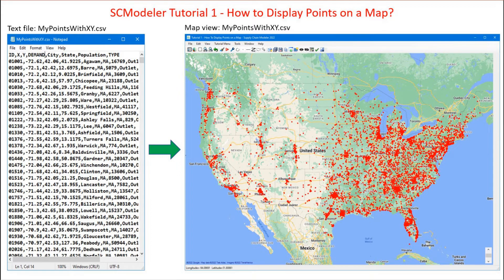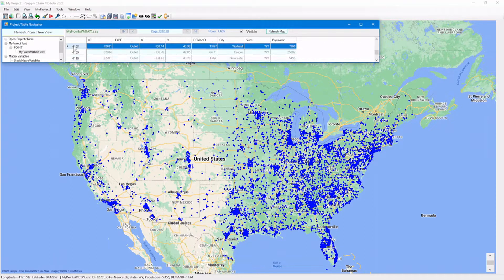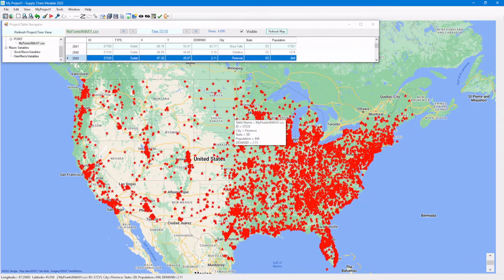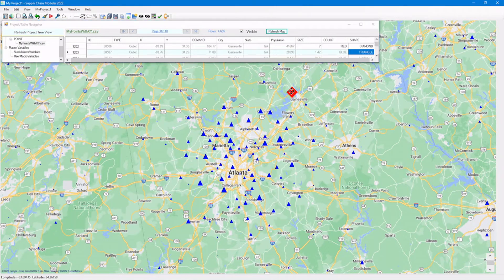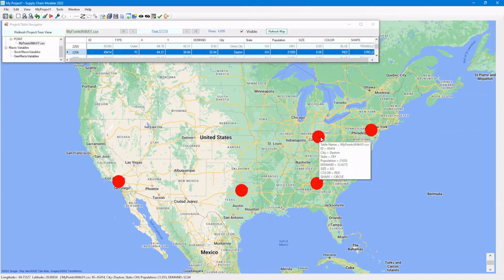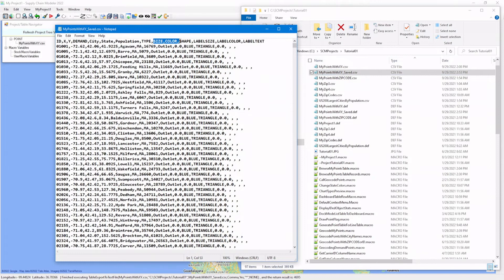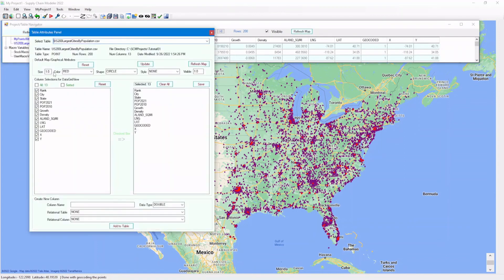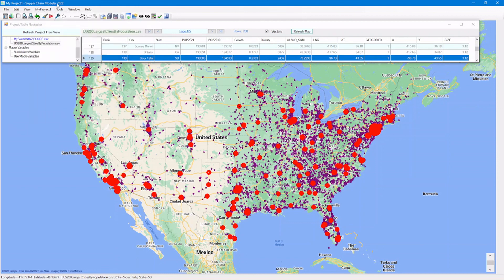How to Display Points on a Map (Google Maps)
Mapping - How to display points on a map (Google Maps)

How to Automate Workflows for Supply Chain Modeling, Data Visualization & Analytics with SCM Tools, Macros, and Project Menus